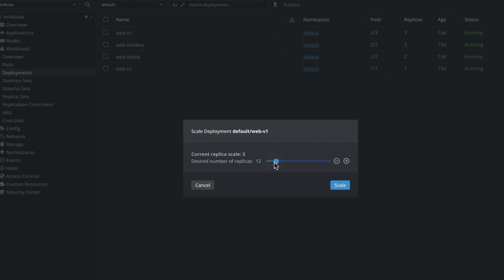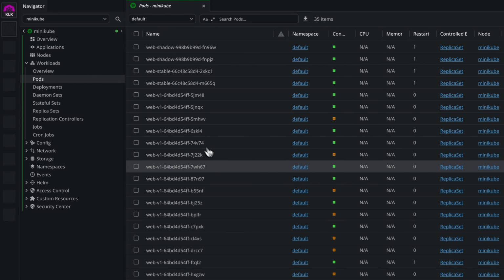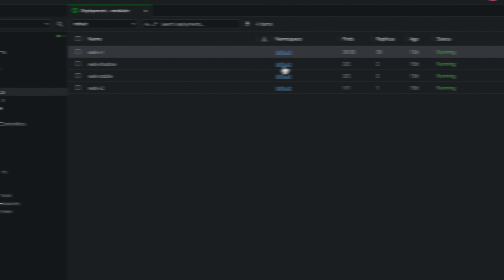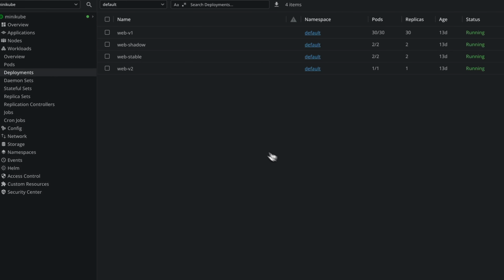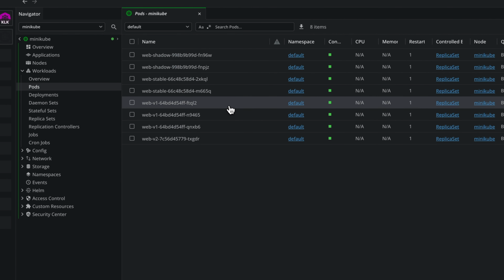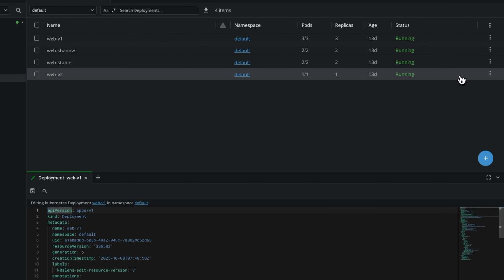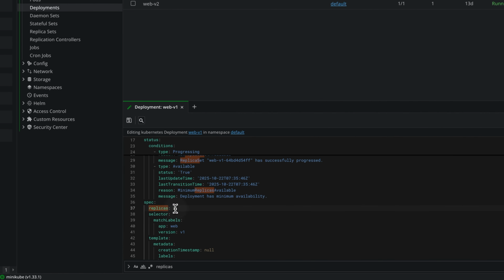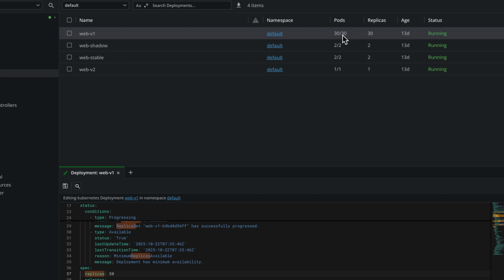How to Scale Kubernetes Deployments in Seconds | Lens Kubernetes IDE Tutorial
Learn how to quickly scale Kubernetes deployments using Lens IDE in under 2 minutes. This tutorial shows you the fastest way to adjust replica counts and manage your K8s workloads visually.

In this quick guide, you'll learn:
- How to access deployment scaling in Lens IDE
- Adjusting replica counts with the visual interface
- Real-time scaling for your Kubernetes workloads

Lens is the powerful Kubernetes IDE that makes cluster management intuitive and efficient. Perfect for DevOps engineers, platform engineers, and anyone managing containerized applications.
Learn Kubernetes management with Lens – the powerful Kubernetes IDE for developers and DevOps engineers.